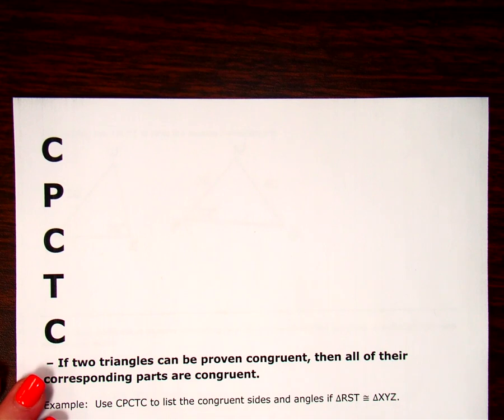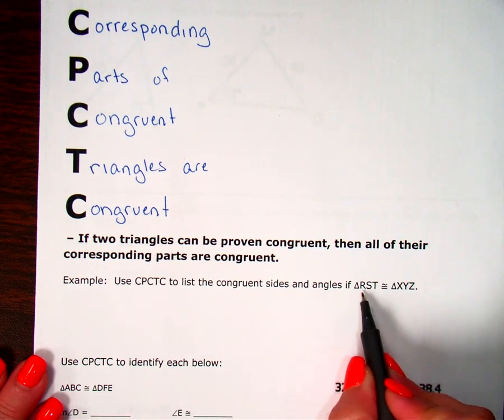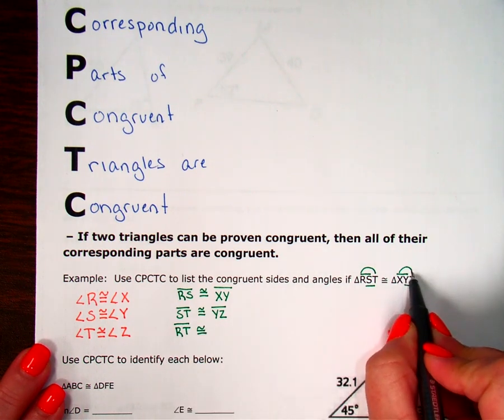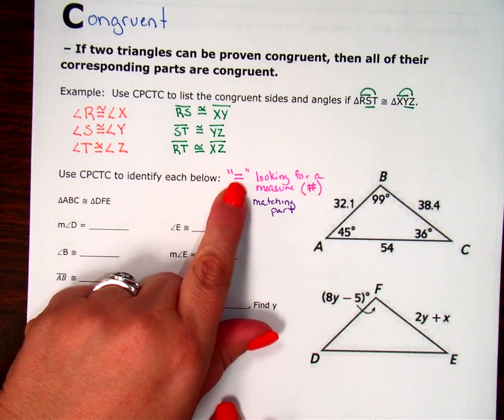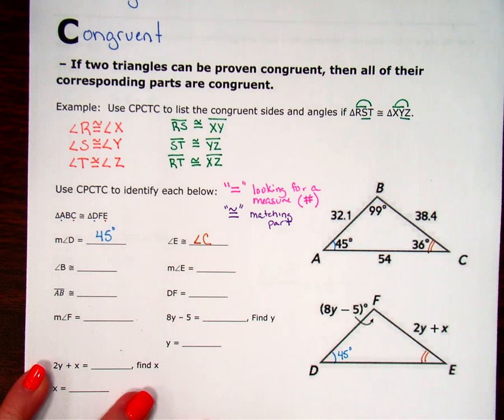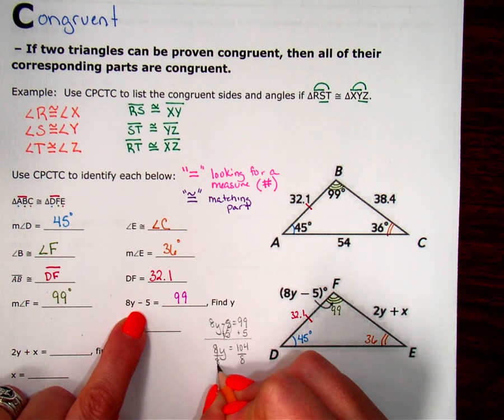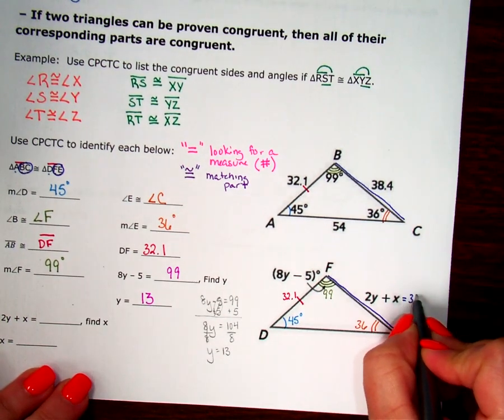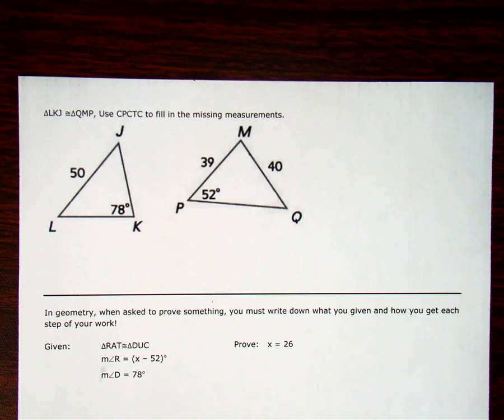U3d5 CPCTC Notes Part 1